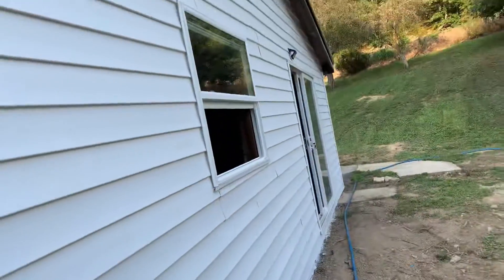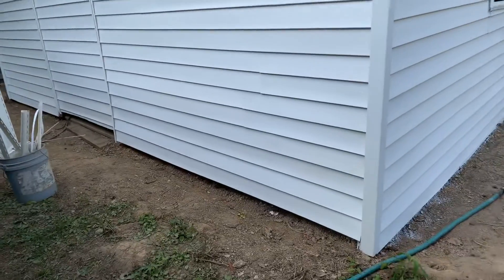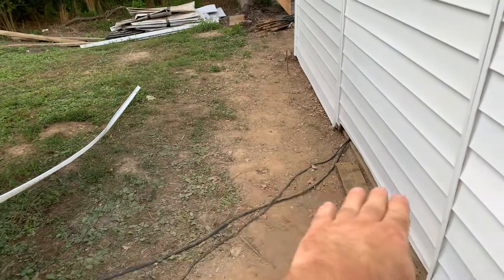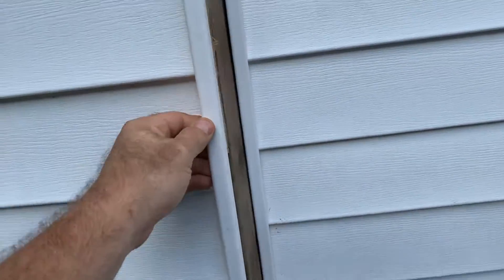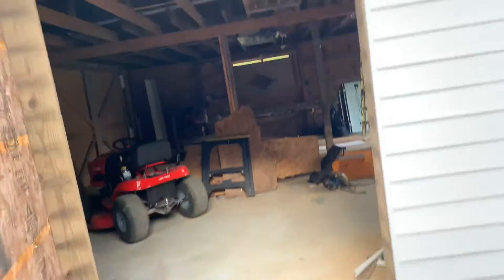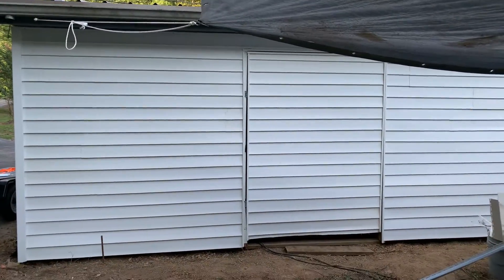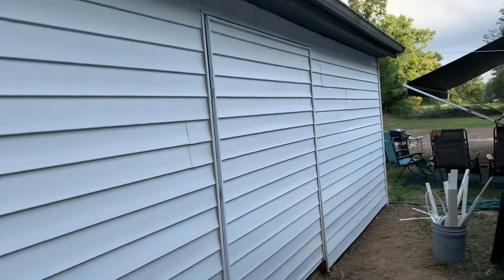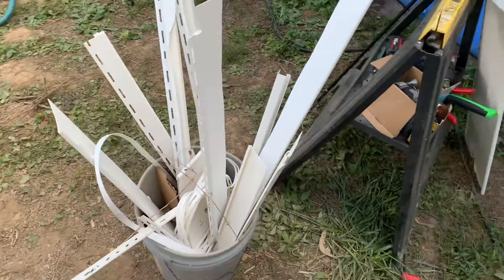North side of garage completed siding is fun in the sun